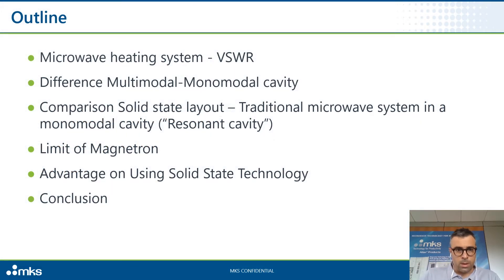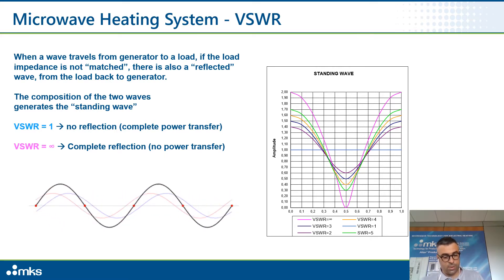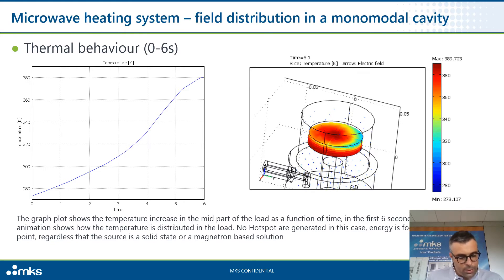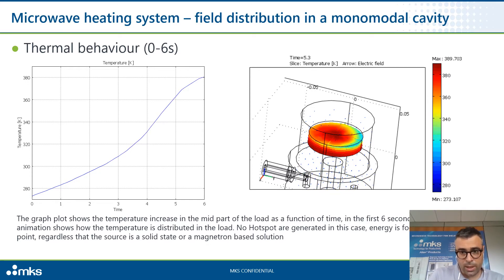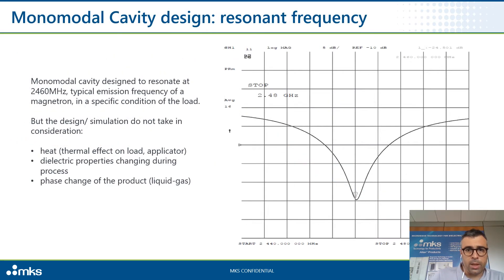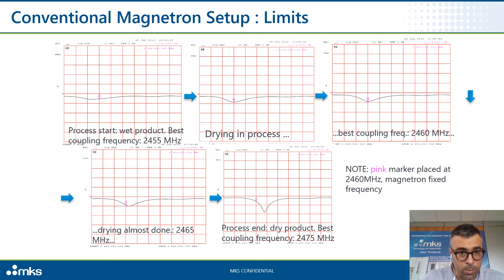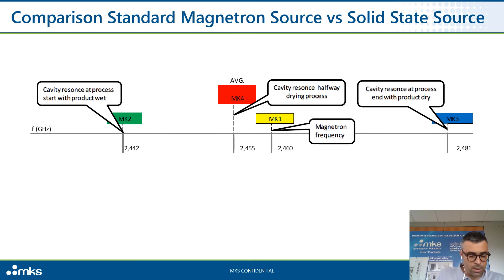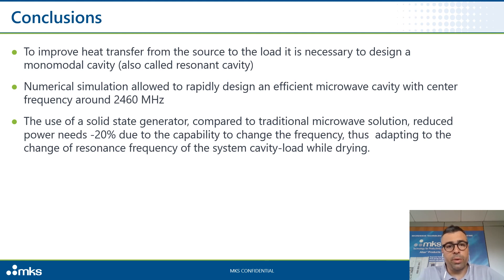Solid State Microwave (SSM) - Frequency change in resonant cavities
Explore the basic concepts of Microwave heating and the differences between Multimodal and Monomodal cavities. Discover the differences between magnetron and solid state solutions. Explore MKS' Microwave Generators and Systems.

About MKS Inc.
MKS Inc. enables technologies that transform our world. We deliver foundational technology solutions to leading edge semiconductor manufacturing, electronics and packaging, and specialty industrial applications. Our products are derived from our core competencies in pressure measurement and control, flow measurement and control, gas and vapor delivery, gas composition analysis, electronic control technology, reactive gas generation and delivery, power generation and delivery, and vacuum technology. Our solutions are critical to addressing the challenges of miniaturization and complexity in advanced device manufacturing by enabling increased power, speed, feature enhancement, and optimized connectivity. Our solutions are also critical to addressing ever-increasing performance requirements across a wide array of specialty industrial applications.

MKS Inc.
2 Tech Drive
Andover, Massachusetts  01810
USA

0:00 Introduction
2:01 Microwave Heating System - Field distribution in a multimodal cavity Typical Industrial Microwave components
4:24 Microwave heating system - SS Vs Magnetron
6:28 Monomodal Cavity design: resonant frequency
7:27 Conventional Magnetron Setup: Limits
9:30 Comparison Standard Magnetron Source vs Solid State Source